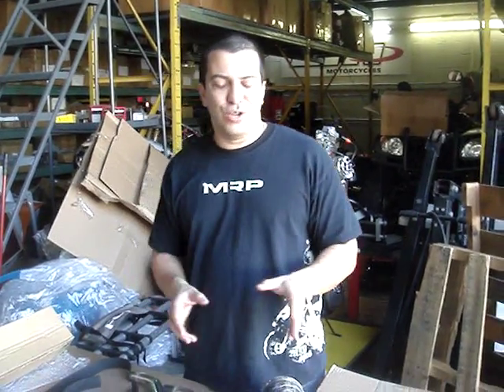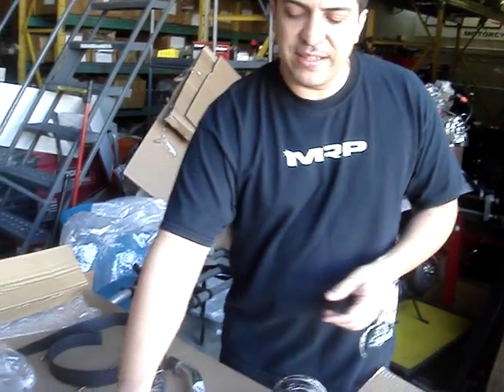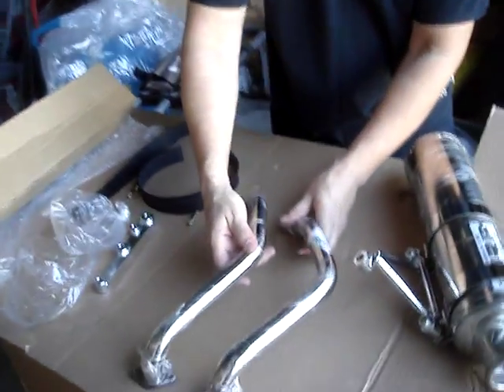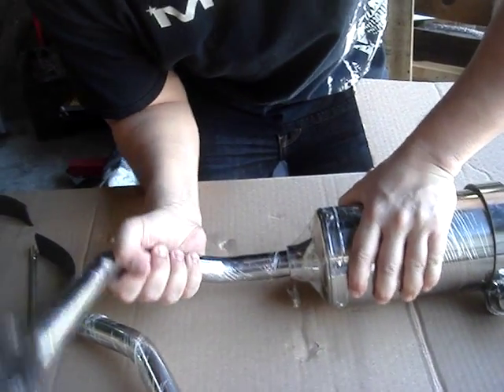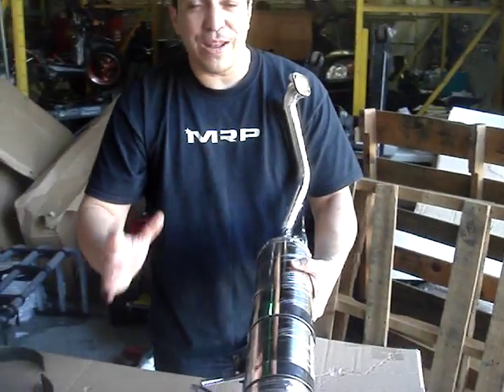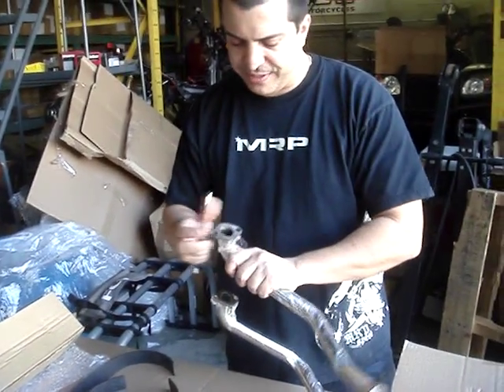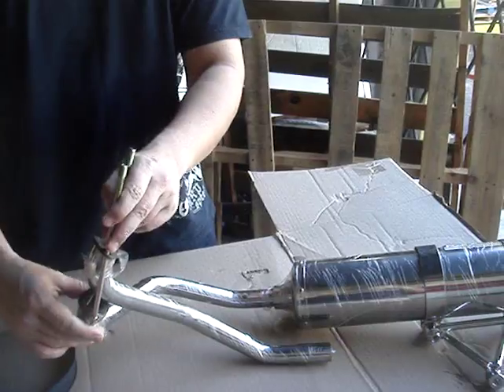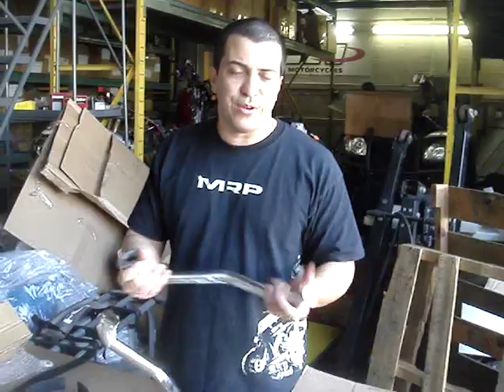GY6 Headers from A Air Cooled to B Liquid Cooled to the C ITA 150 XY150T and D retro ZNEN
This is a video to help clear up some confusion as to how exhausts work for the GY6 150cc Chinese engines. There's lots of engines we sell a different header for the GY6 Vento or UM type A Air Cooled then there is also the GY6 B Liquid Cooled and C ITA 150 styled engine.

To see final installation on GY6 C or ITA 150 look at the following video and skip to 3:40 in the video to see how it should look installed.

We will be putting up another video to show the differences between long case and short case QMB139

Also the GY6 150 Retro Styled ZNEN models such as the TNG Low Boy 150, ZNEN FLY SCOOTER IL BELO / ZNEN RETRO
Example Retro QMB139 on ZNEN RETRO or IL BELLO BY FLYSCOOTERS USES EXHAUST TKC-M4T61-N

But the QMB139 Short engine by ZONGSHEN 4T 50CC USES N-MP-02072-3

FOR ITA 150
USE EXHAUST LABELED N-MP-02094
Brings Exhaust Type 1 Canister
2 Clamps
1 Triangle Piece
1 set of bolds
Header Piece N-MP-02094
Adapt to back of your clone GY6 C private label BMS or other brand. Some Chinese knockoffs might be a little off but you can adapt exhaust to them.
) that way you see final look after installation.

Xingyue Race Exhaust for the GY6 150cc Type 1 BMS Pathfinder XY200T. 200cc Exhaust, clamps, and header. Get more take off and more speed.  Our award winning Exhaust is now available for the following models: ITA 150 Sold in the USA under the Name EAGLE 150, XY 150T-7VOG 150, ITA 150, XingYue XY150T (ITA) 150
made by JONWAY and its Chinese subsidiary Xingyue
GY6A Air Cooled
Available only from your local MRP Dealer. For Maximum Performance we suggest changing the rollers for lighter rollers as well. Adding this MRP Racing high performance Type 1 exhaust system will help you gain additional horsepower while lowering the over-all weight of your bike.
Header N-MP-02094 Plus Exhaust N-MP-02062 UNIQUE 02094 CLAMP AND HEADER WILL NOT WORK ON OTHER GY6 UNITS BMS-PATHFINDER-200

THIS PART REQUIRES A MRP TRIANGLE COMMUTER ACCESSORY - FREE WITH PURCHASE TO ADAPT TO ITA 150